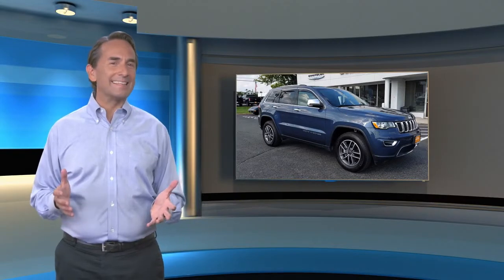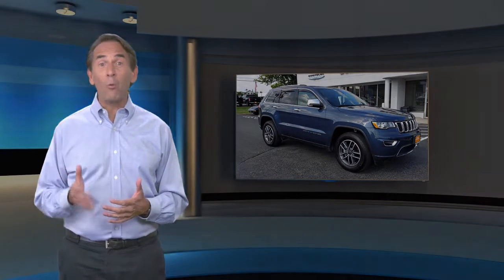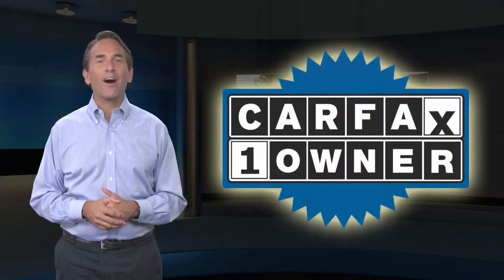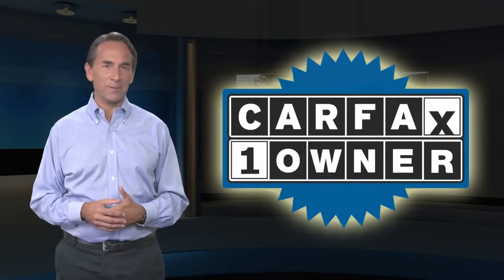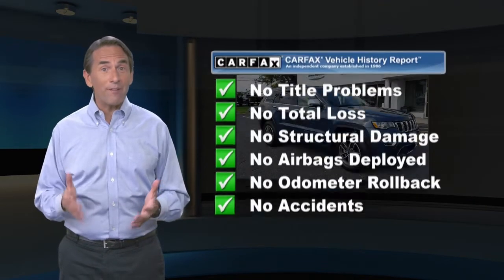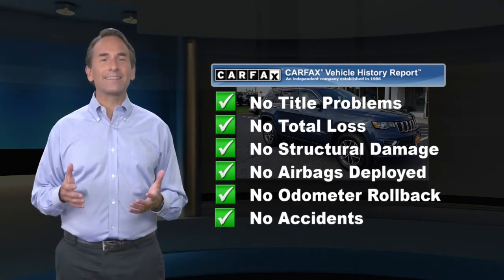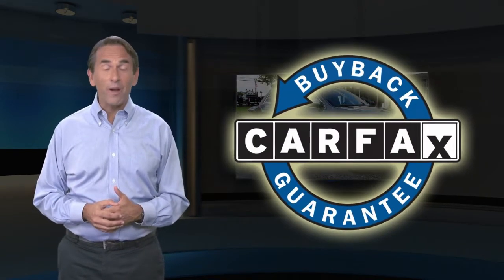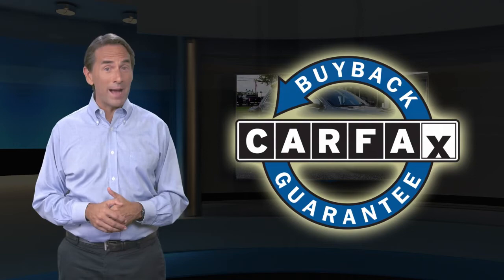Certified 2020 Jeep Grand Cherokee Limited, Flemington, NJ JP1474P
Flemington Chrysler Dodge Jeep RAM

BACK UP CAMERA, 4X4, Grand Cherokee Limited, 4D Sport Utility, 3.6L V6 24V VVT, 8-Speed Automatic, 4WD, Pacific Blue Clearcoat, Black Leather. 2020 Jeep Grand Cherokee Limited Certified. FCA US Certified Pre-Owned Details:* Transferable Warranty* Roadside Assistance* Warranty Deductible: $100* Limited Warranty: 3 Month/3,000 Mile (whichever comes first) after new car warranty expires or from certified purchase date* Vehicle History* Powertrain Limited Warranty: 84 Month/100,000 Mile (whichever comes first) from original in-service date* Includes First Day Rental, Car Rental Allowance, and Trip Interruption Benefits* 125 Point InspectionOdometer is 8014 miles below market average! Recent Arrival!

[RLVID:2760:1e3902df9ef5b767:45333c0d5eb59c44:1]